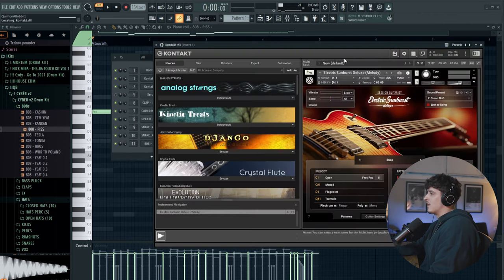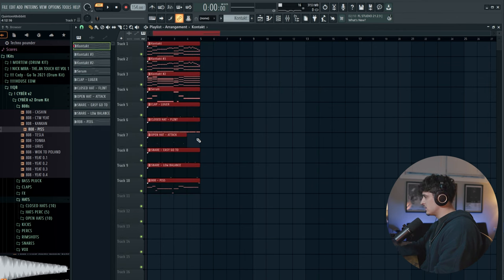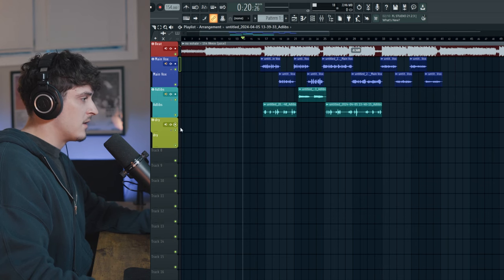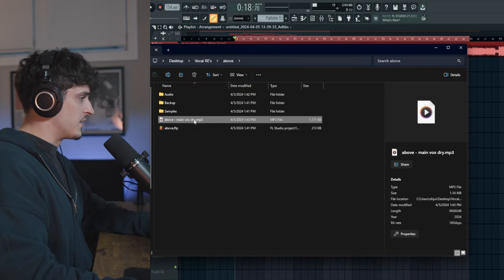Using a.i to make a JUICE WRLD song!